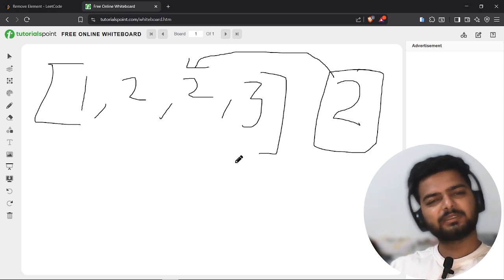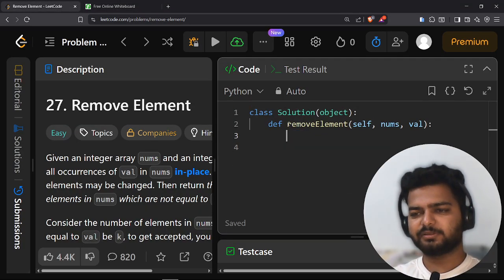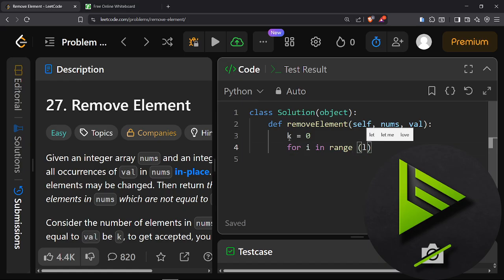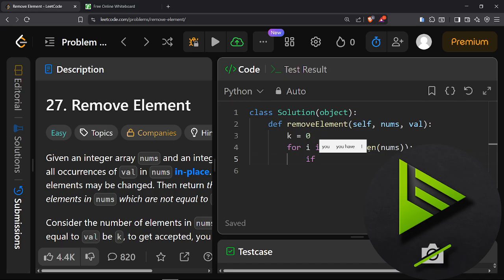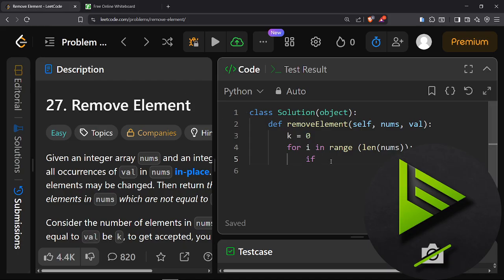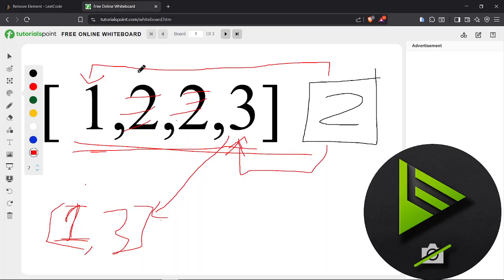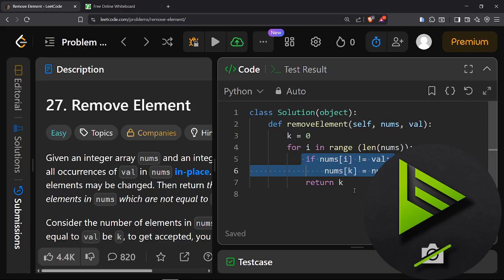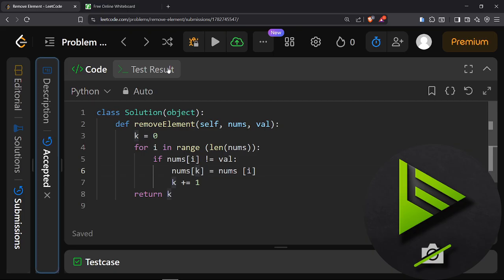Solving Remove Element | DSA Day 7 | Still Job Hunting 👀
Day 7 of My DSA Journey

Today’s challenge: Remove Element basically, deleting stuff from arrays while I try to delete my stress from life 😭.

I’m still a beginner, so this is raw coding no edits, no fancy tricks, just figuring things out live and trying to be funny.

📝 What to Expect:
– Beginner-friendly walkthrough
– Trial, error, and debugging live
– A solution that works… hopefully 😅

💡 Drop your tips or better approaches in the comments!
I’ll read them all and improve day by day.